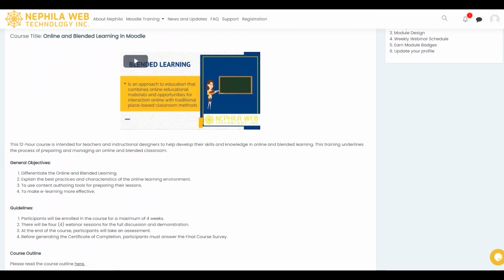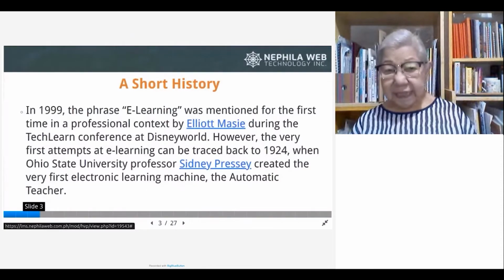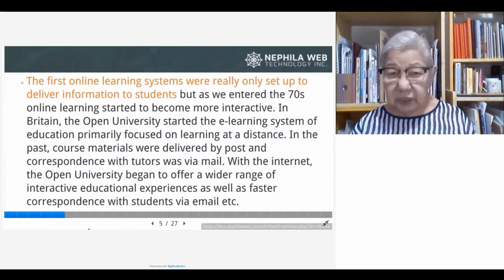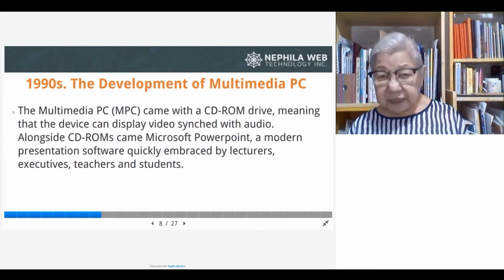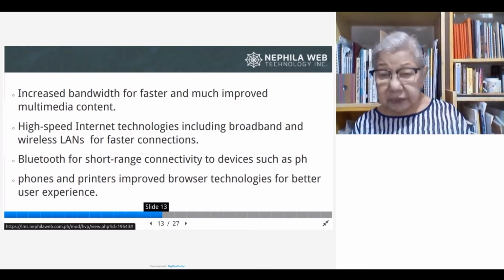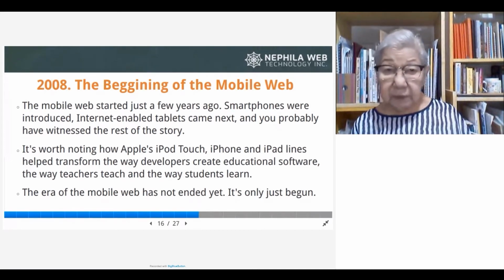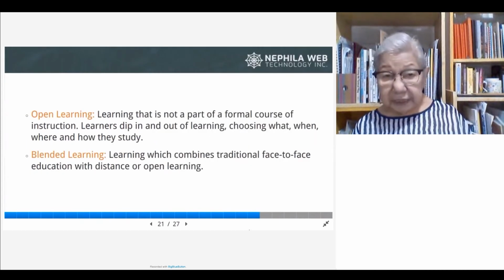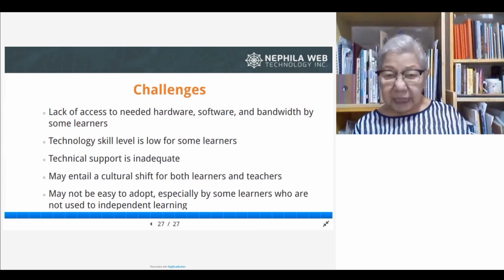Module 1: Online and Blended Learning